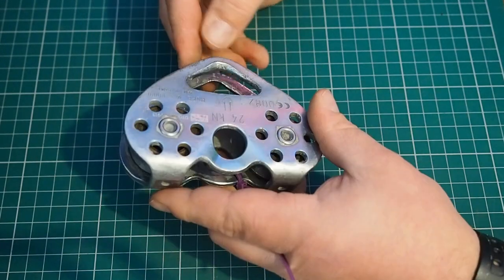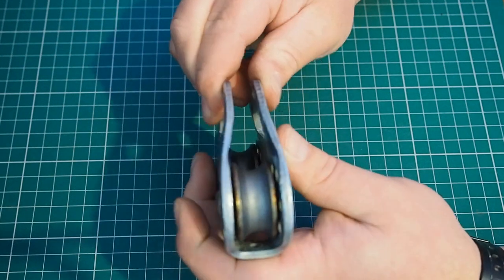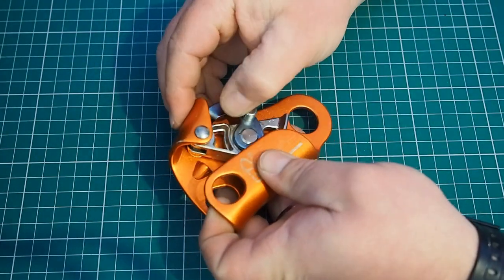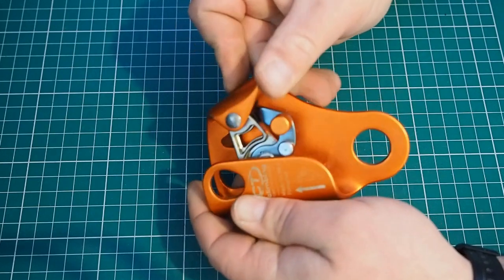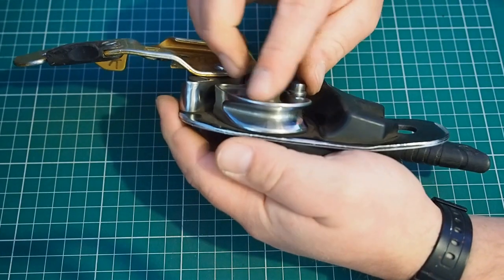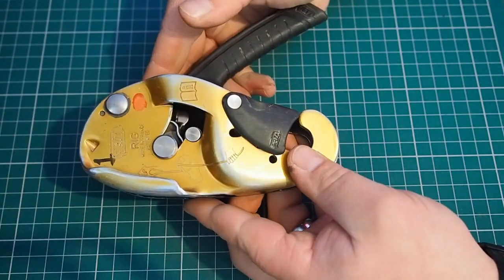Inspecting Complex Gear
This is another video in the series I've done focussing on equipment checks. Today I look at some examples of complex gear, like pulleys and descenders, and explain a simple methodology for inspecting them. I'll show some examples of each item and highlight some specific things to look for when checking them and I'll show you some extreme examples of retired gear.

Any views expressed in these video guides are my own unless stated otherwise.
Use of these video coaching guides should be as part of a training programme and they should not be taken to be an exhaustive training resource as many topics cannot be covered fully. There will be other safety factors to consider with any technique and item of equipment, so you should seek proper training, read all manufacturer’s information and practice in a safe and controlled environment prior to relying on any of the skills or equipment demonstrated in these videos.